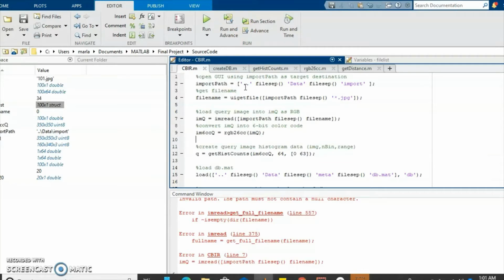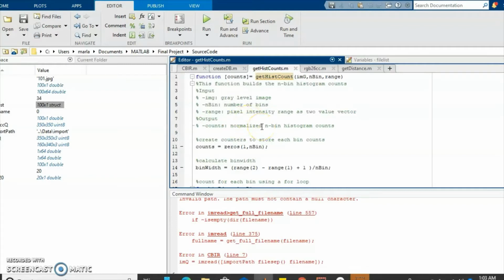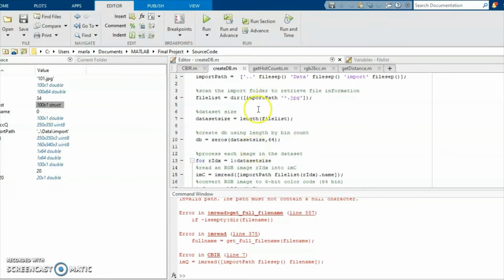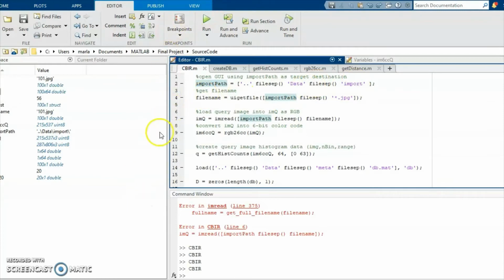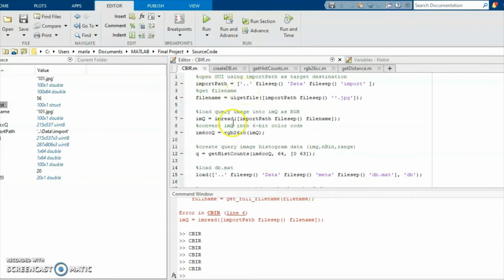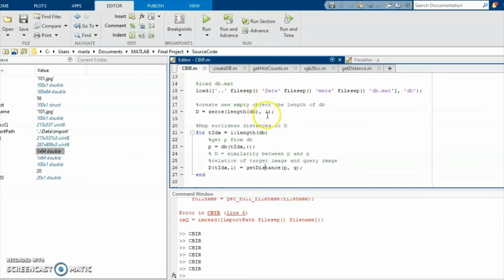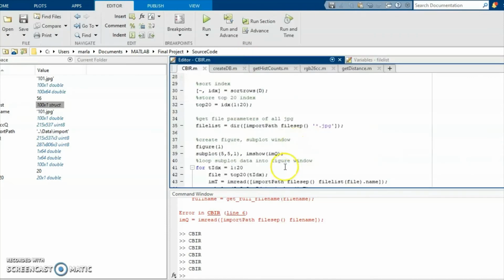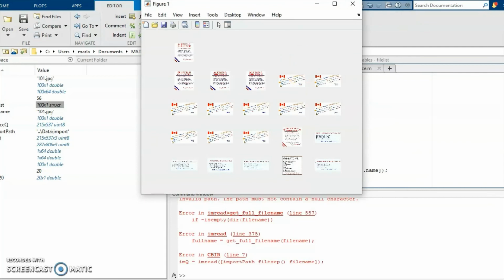Content Based Image Retrieval (CBIR) System Using Query By Example (QBE)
Demonstration of how to implement a QBE CBIR System